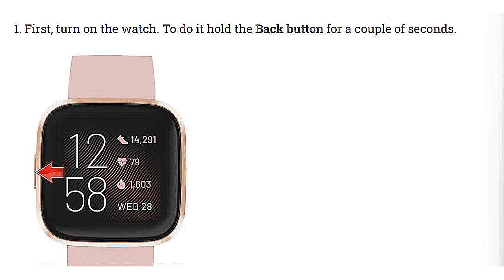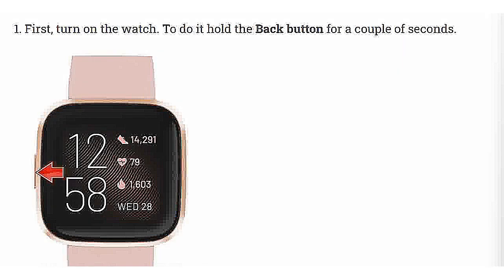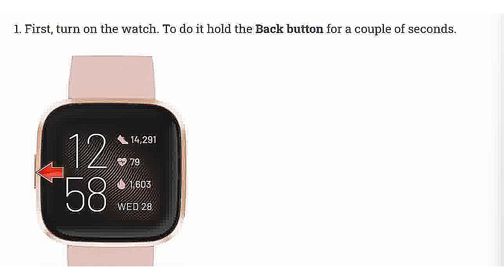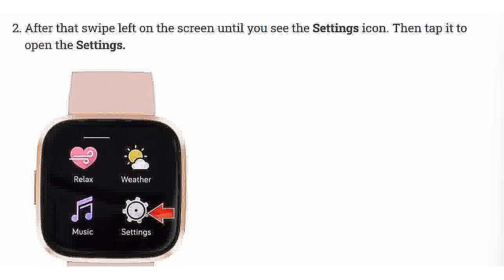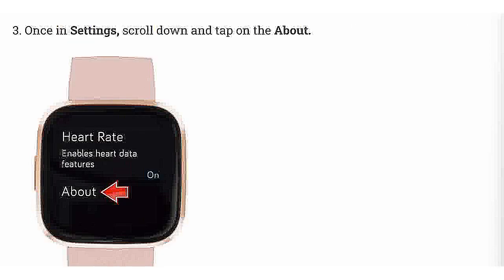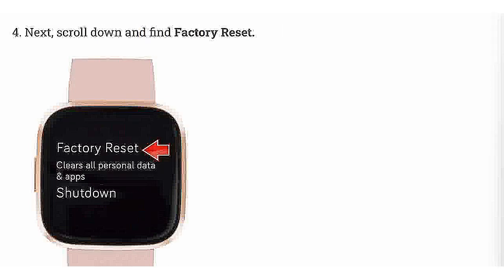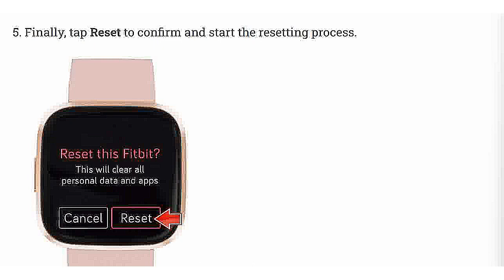Hard Reset FITBIT Versa 2